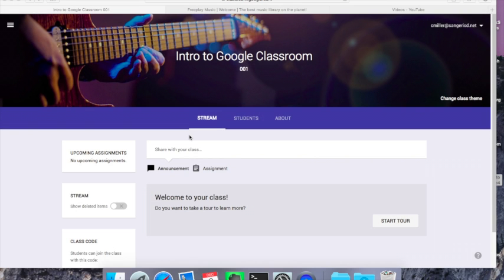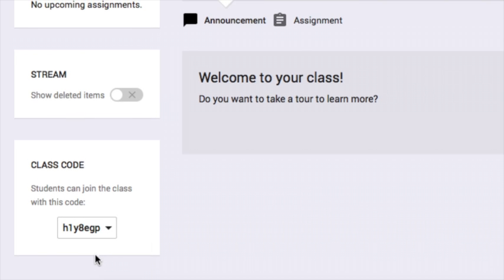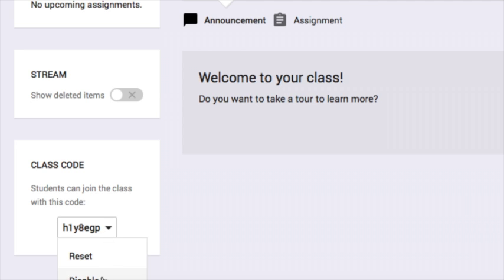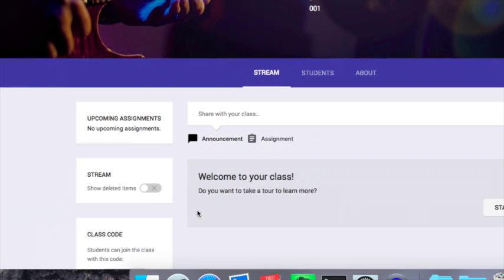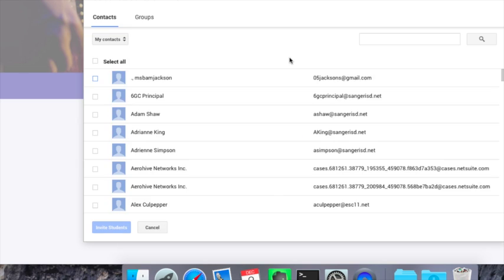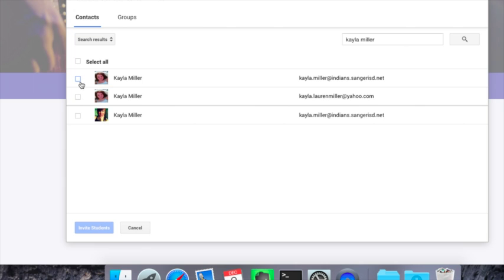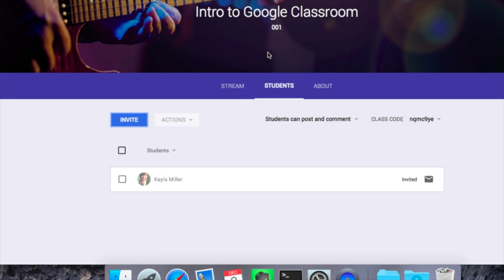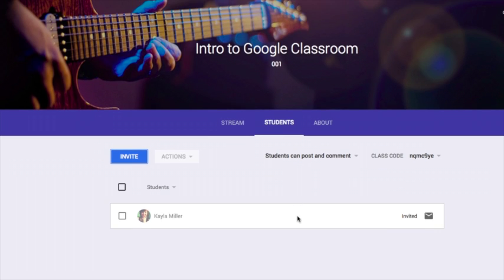Adding Students to Google Classroom